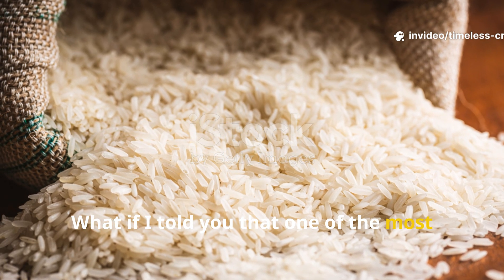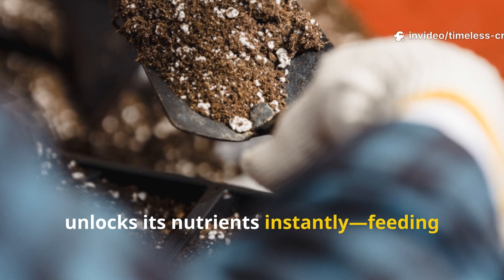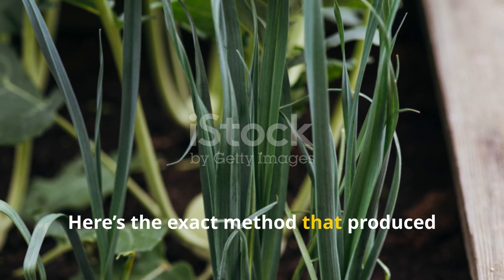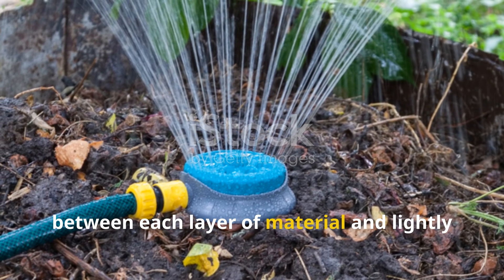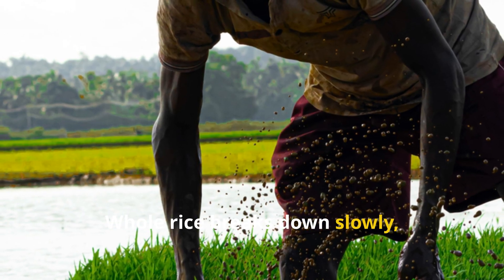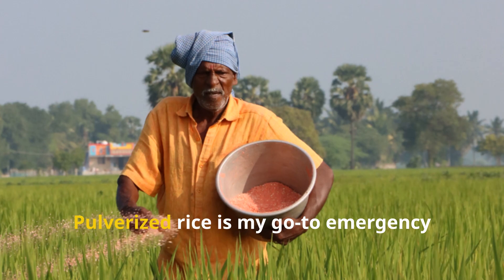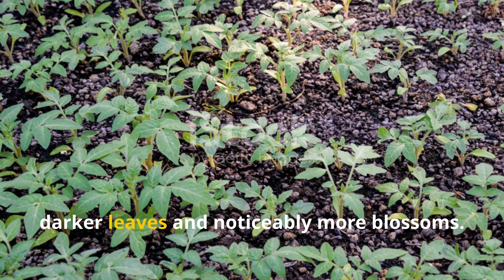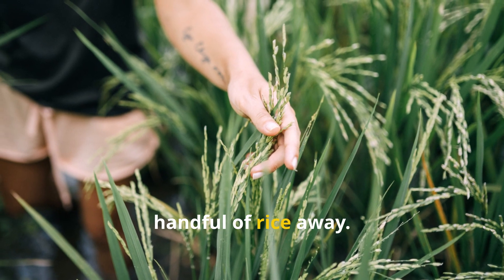I Replaced Fertilizer with Pulverized Rice—What Happened Next Shocked Me!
In this video, I reveal how pulverized rice—yes, the same one sitting in your pantry—can supercharge plant growth, boost soil biology, and transform tired soil into a thriving, living ecosystem.

Join me as I show step-by-step how to make and apply rice powder for instant nutrient release, stronger roots, and bigger harvests—all naturally and affordably. This isn’t just another gardening trick—it’s a game-changing soil revolution you’ll wish you knew sooner!

✨ Here’s what you’ll learn:
🌱 The secret science behind pulverized rice and why it works faster than any organic fertilizer
🪴 Exact measurements and watering ratios for seedlings, transplants, and mature plants
🧪 How to use both whole and pulverized rice for short-term boosts and long-term soil building
🔥 A simple DIY guide to revitalize dead soil, compost piles, and raised beds naturally
💧 Pro tips on moisture control to avoid fermentation or pests

💡 Whether you’re a beginner or a seasoned grower, this is the ultimate rice soil hack that will save money, restore your soil, and supercharge your garden.

👇 Watch till the end for real before-and-after results you won’t believe!